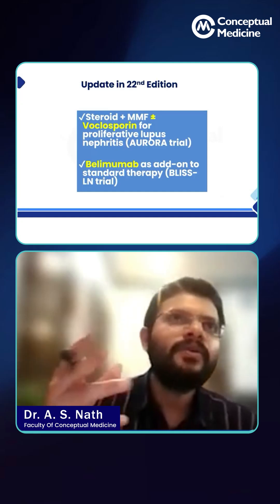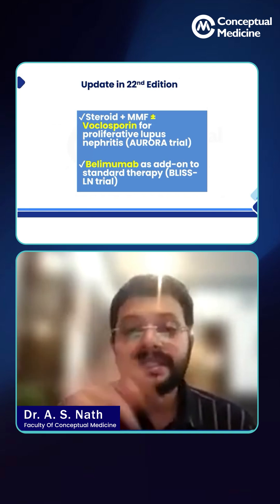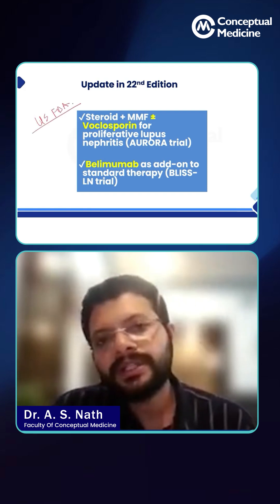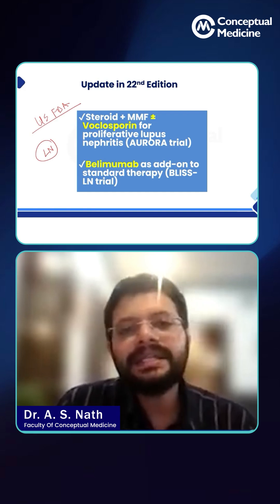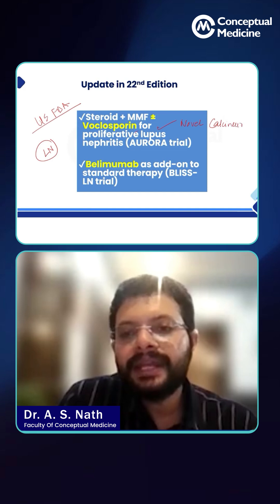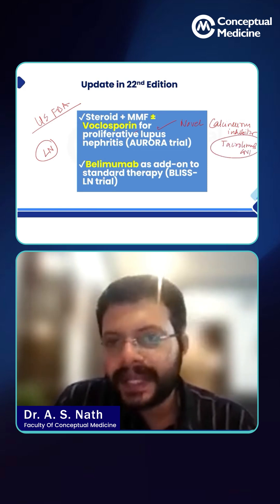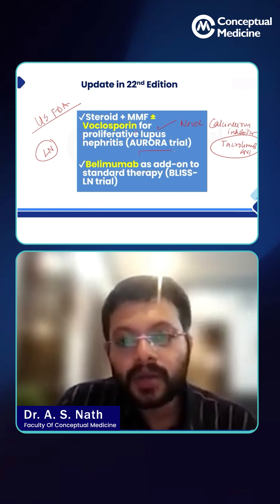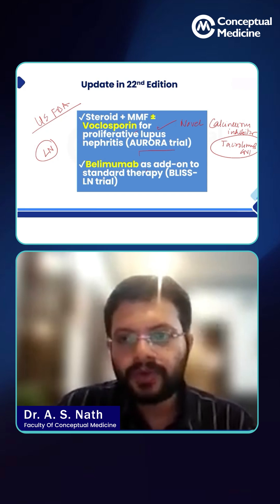Lupus Nephritis Updates | Harrison’s 22nd Edition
Lupus nephritis is one of the most serious manifestations of systemic lupus erythematosus (SLE). The 22nd Edition of Harrison’s Principles of Internal Medicine brings updated insights into its classification, pathophysiology, diagnosis, and management.

A must-watch for medical students, residents, and practitioners preparing for exams or clinical discussions.